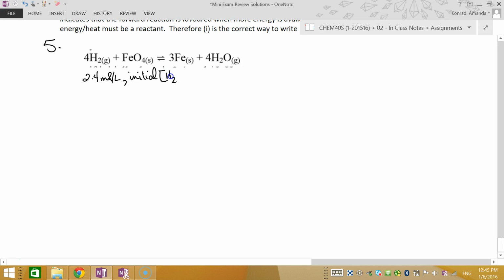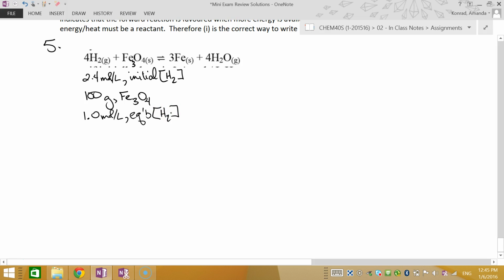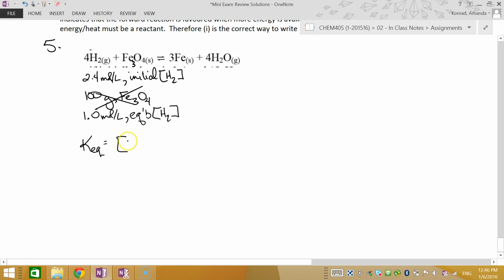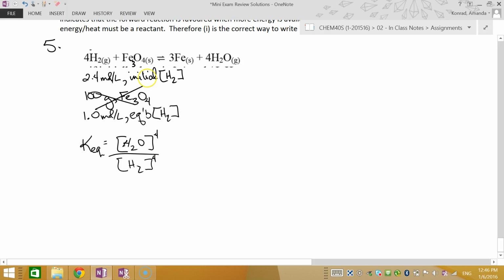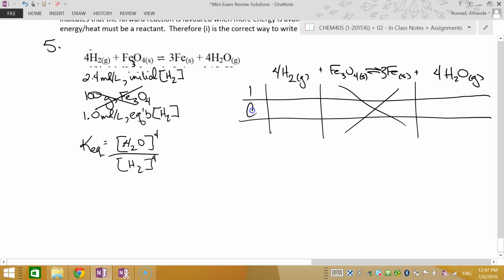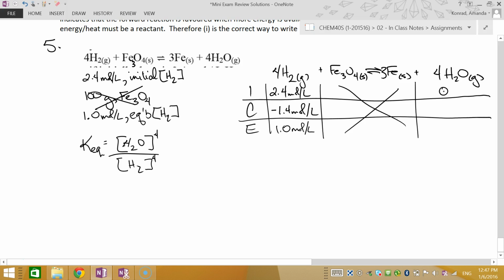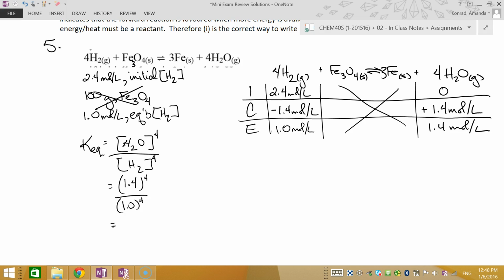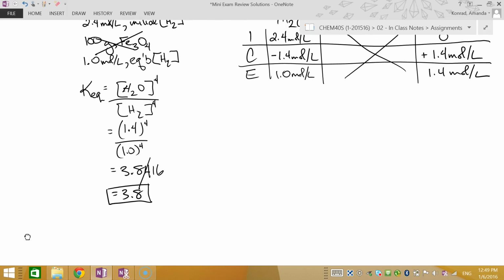MXR. Equilibrium 5